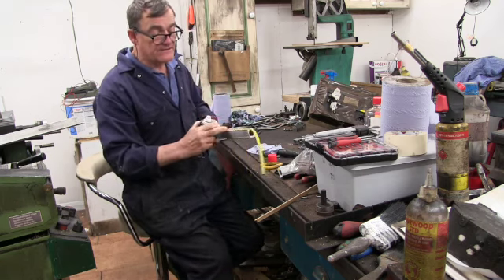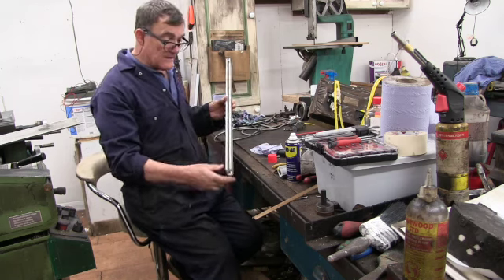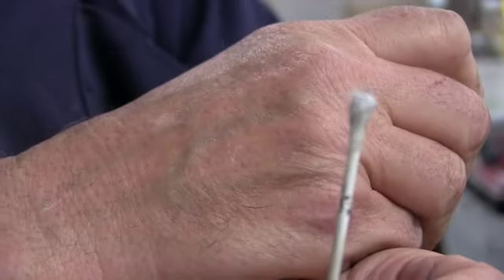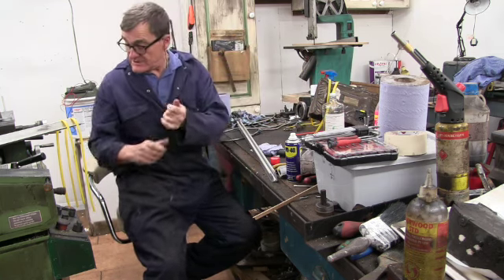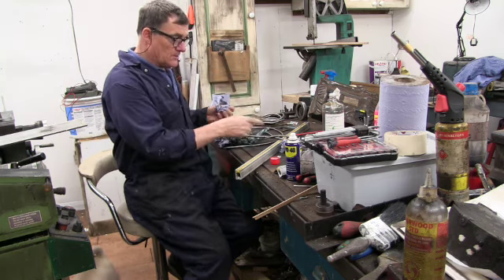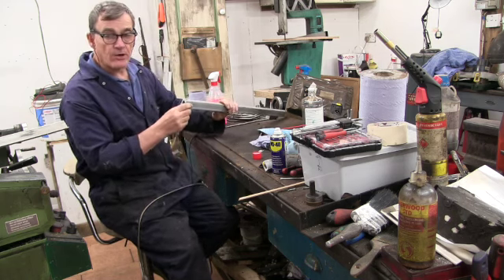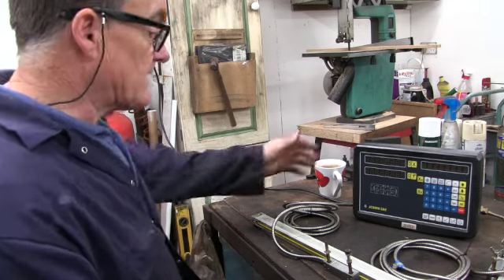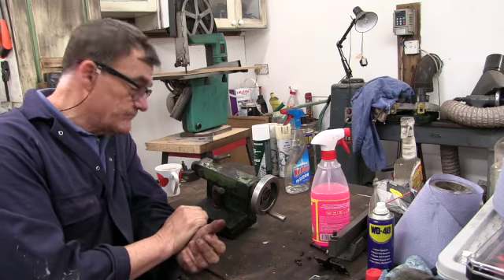Wednesday Waffle 17/04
Cleaning the DRO.